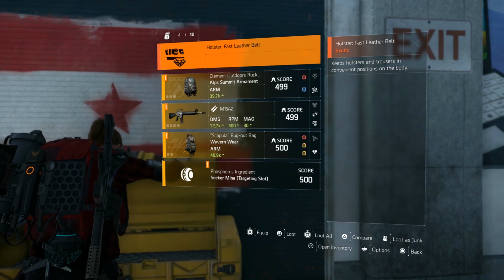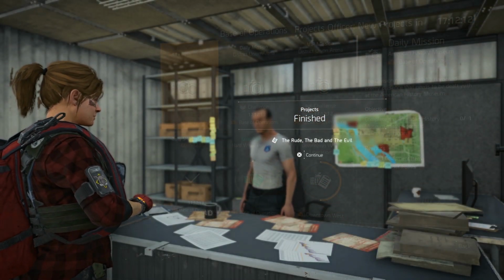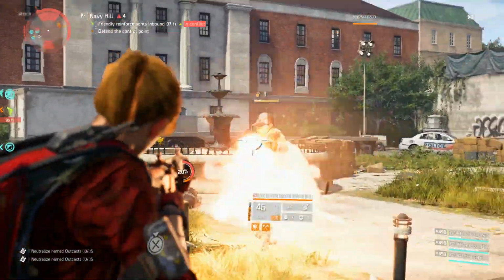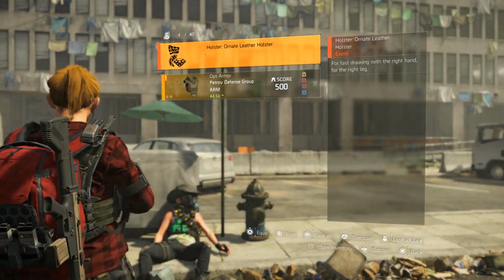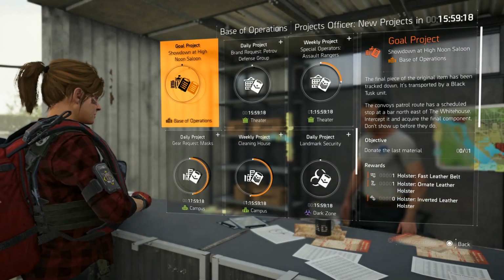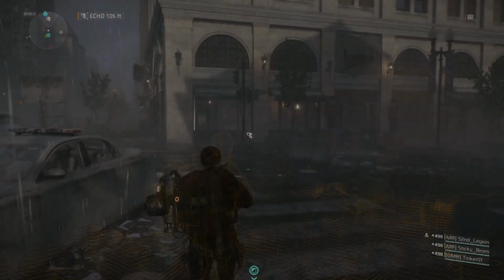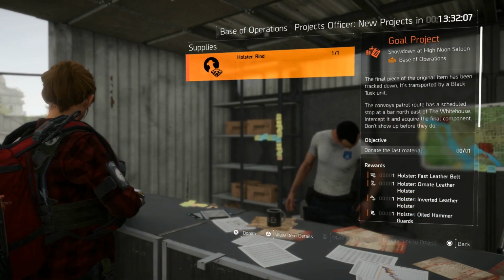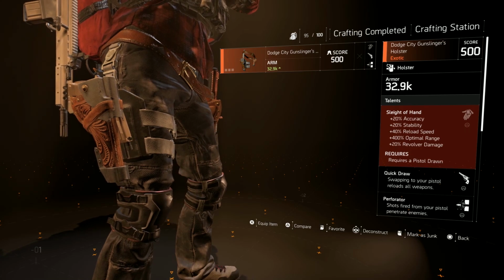The Division 2 | How to Unlock the Exotic Gunslinger Holster | This Thing Does Crazy Pistol Damage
The Division 2 just launched the title update 4 and with it came the game's first exotic gear piece. The Dodge City Gunslinger's Holster. This is does some crazy pistol damage while making sure all of your weapons can stay reloaded.

What do Members get?
📌 Join the Green Team!
📌 Badge next to your name!
📌 Highlighted GREEN name in chat!
📌 Priority when playing with viewers!
📌 Exclusive channels on my Discord server!
📌 Immune to slow mode when activated!
📌 Access to Members-only chat when activated!

📌 Your donation and message will be pinned at the top of the chat.
📌 The bigger the donation, the longer it's pinned for everyone to see.
📌 Helps keep donations off the video feed to keep the focus on the gameplay.

Will be dropped in chat every 30 mins or so. Different session key to keep spam users out.